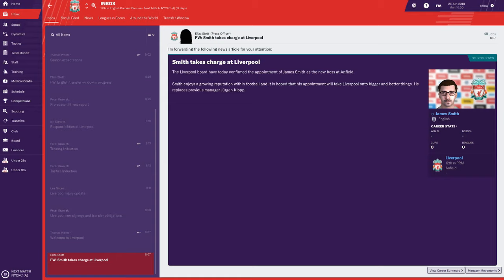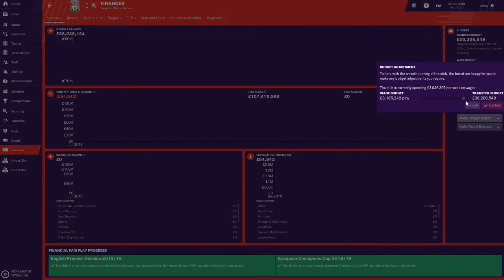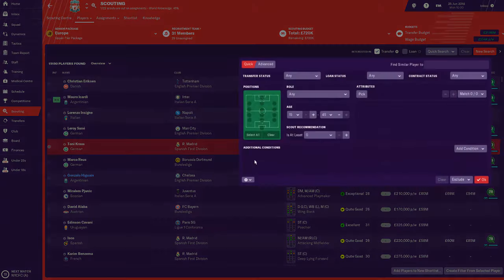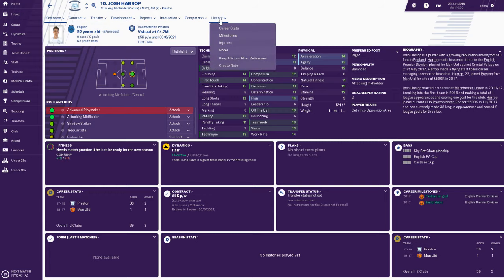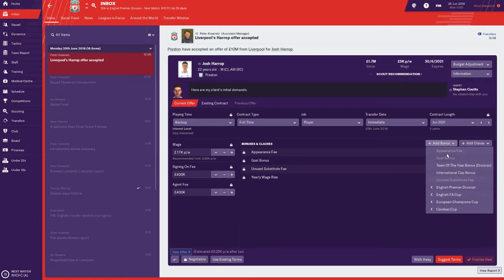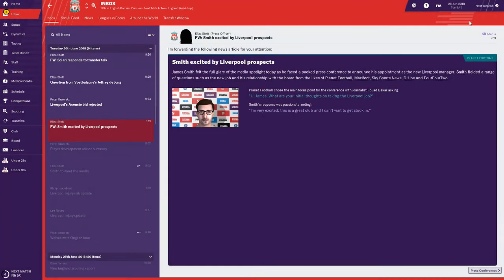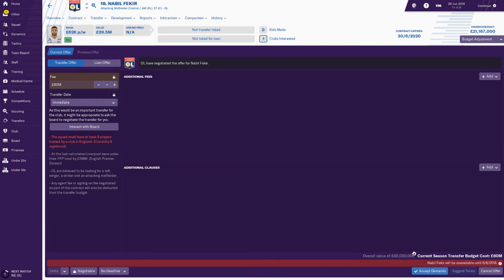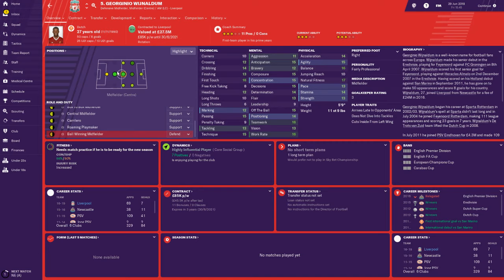4. FINANCES AND TRANSFERS. How To Play Football Manager 2019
The one we have been waiting for!